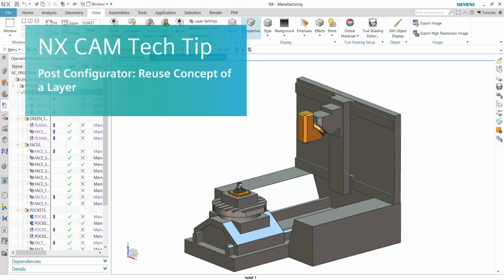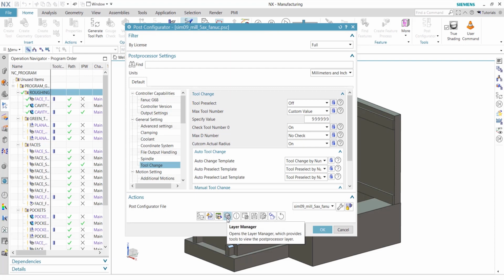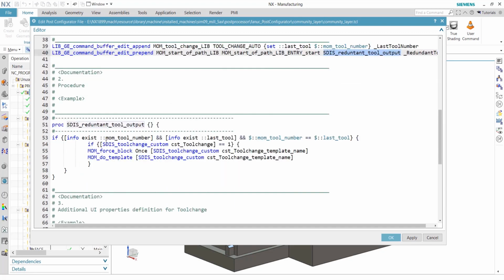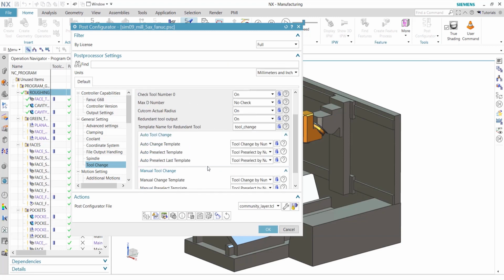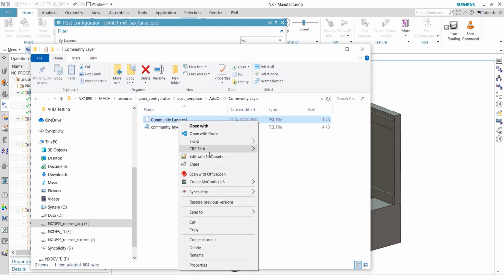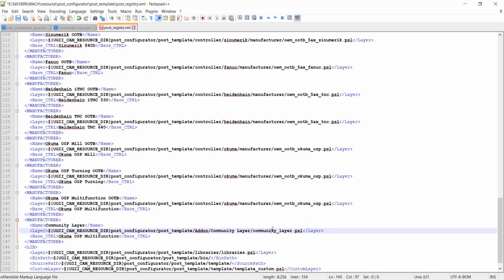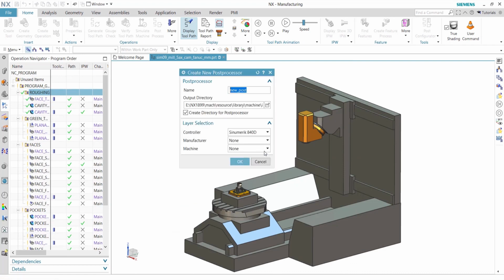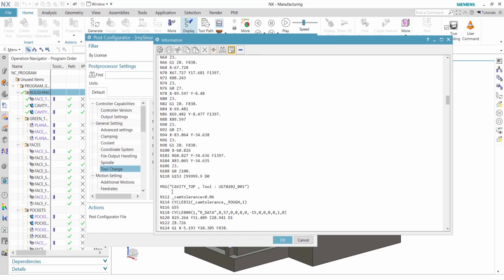5. Bir Katman Oluşturun ve Yeniden Kullanımdan Yararlanın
BU POST İŞLEMLERİ ALT YAZILI YAPMAK İÇİN VİDEOLARI YUKLUYORUM